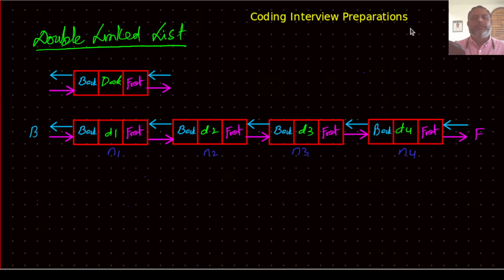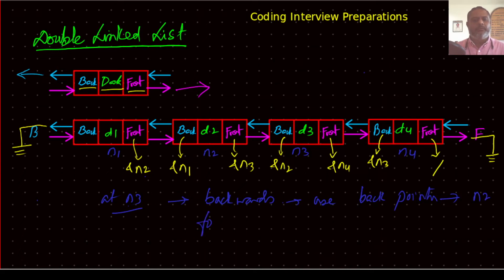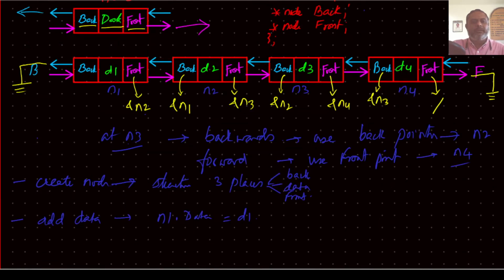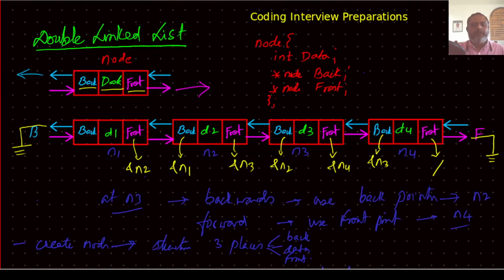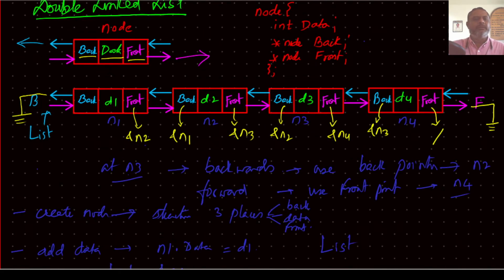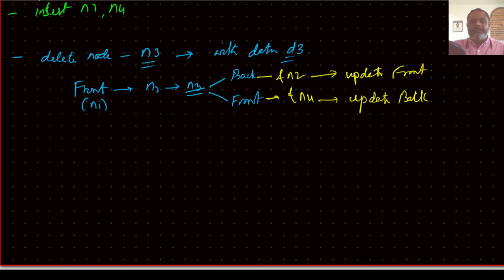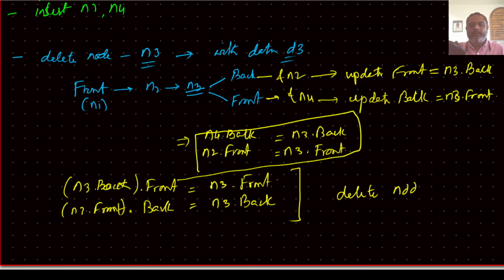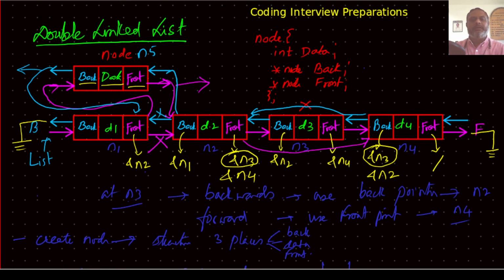CIP-28-Double linked list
The shortcoming of the single linked list is overcome by this double linked list. In this, the node contains three components- data, pointer to next node and pointer to previous node.